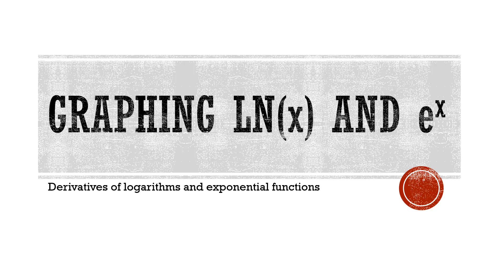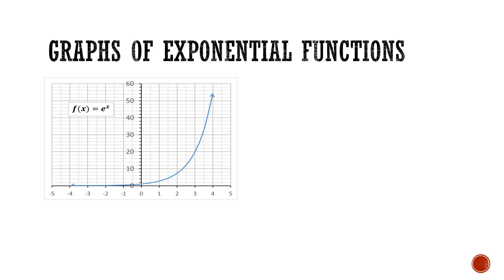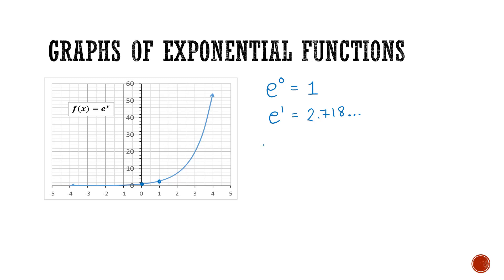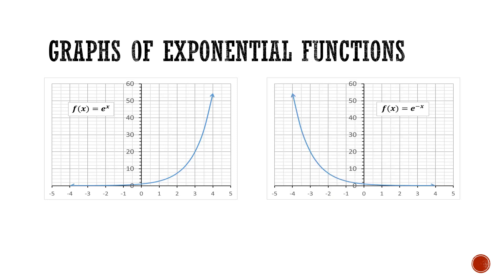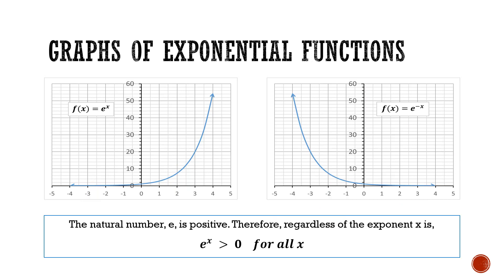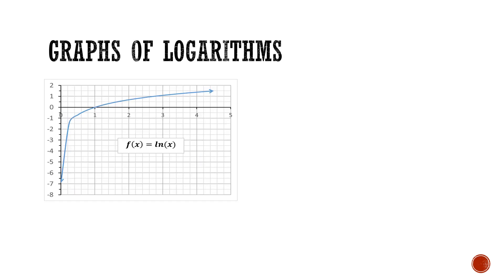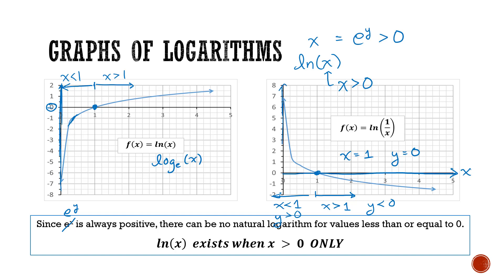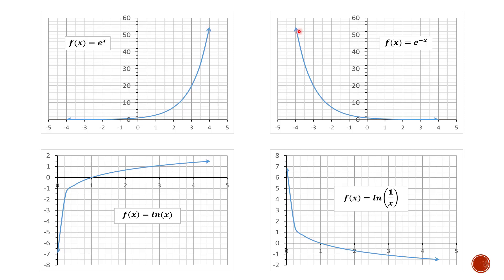5.01: Graphs of Exponential and Logarithmic Functions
This video discusses the characteristics of the exponential functions and logarithmic functions: f(x) = e^x, f(x) = e^(-x), f(x) = ln(x), and f(x) = ln(1/x)